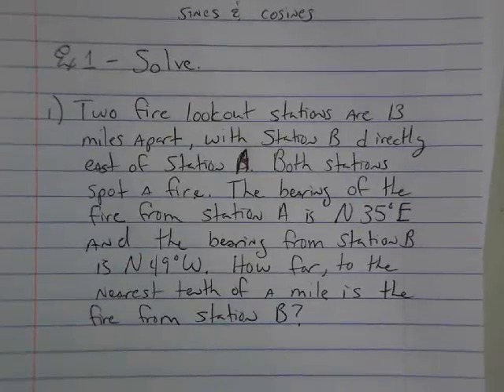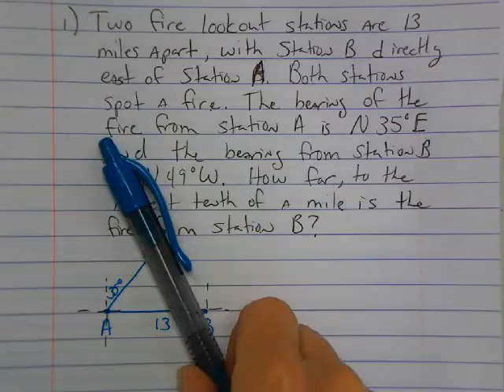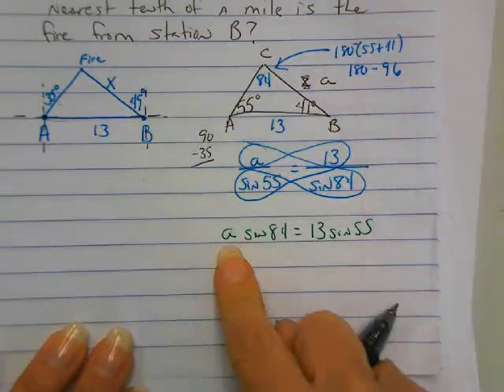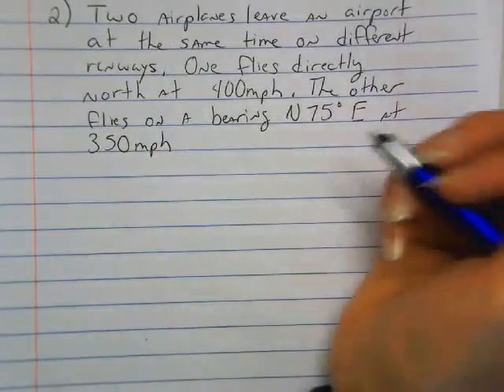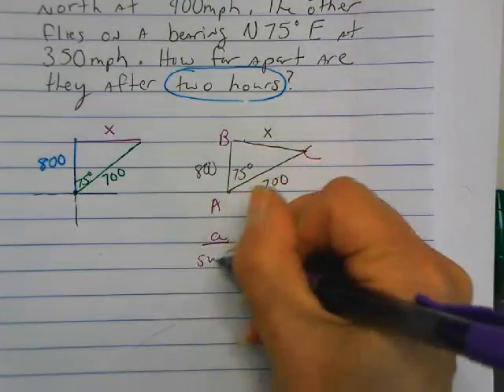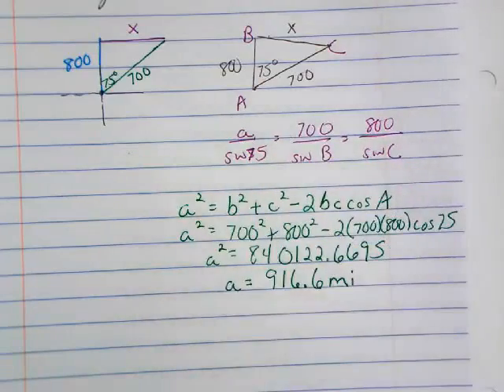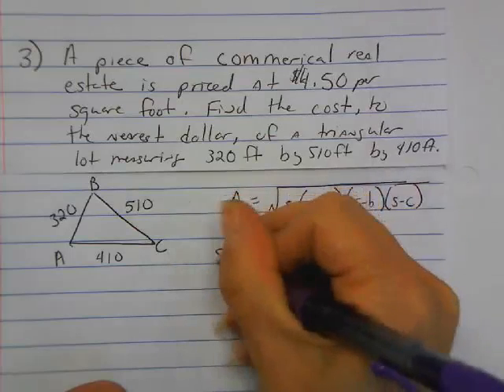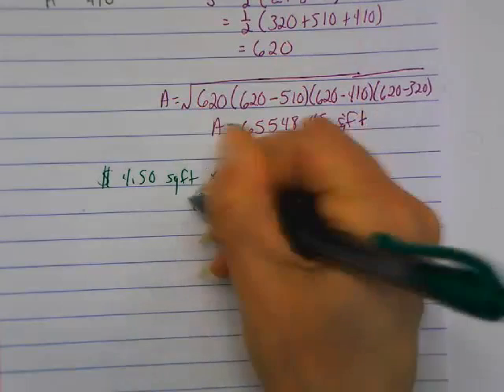Advaced Math Video Trig Applications